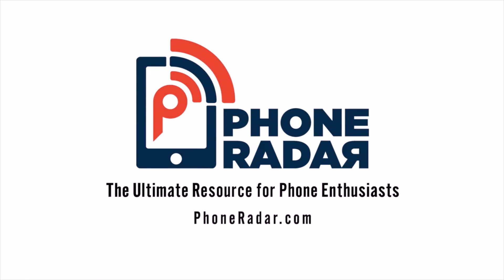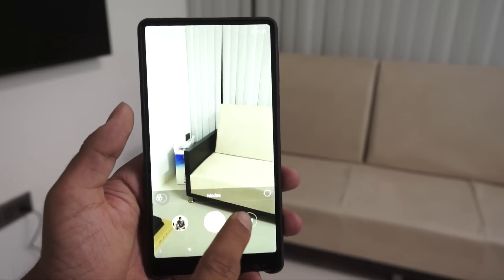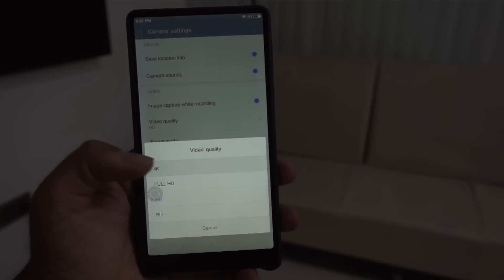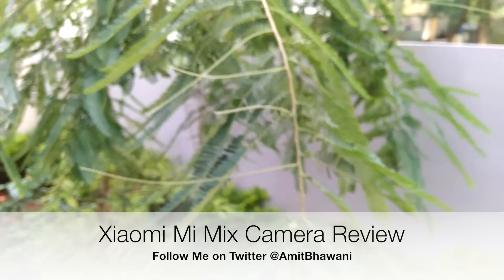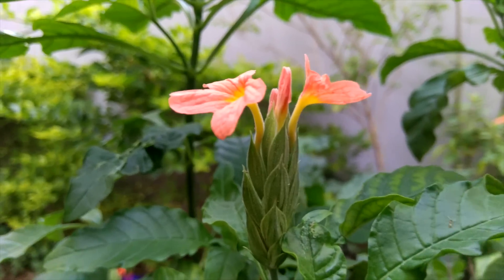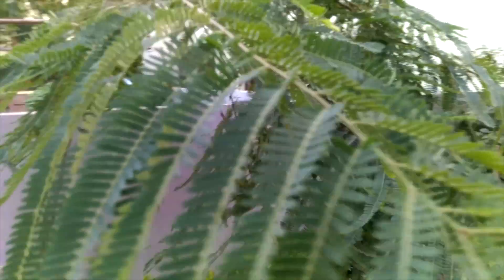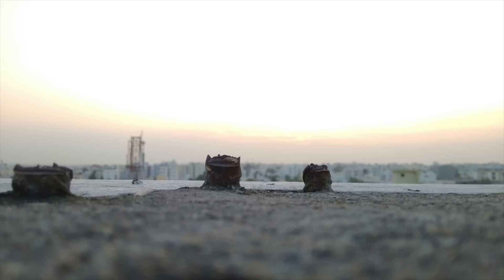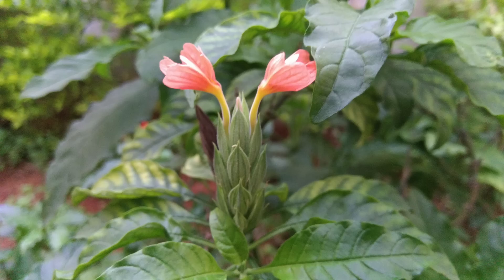Xiaomi Mi Mix Quick Camera Review with 4K & Slo-Mo Video - PhoneRadar